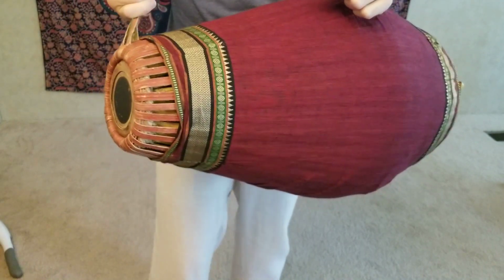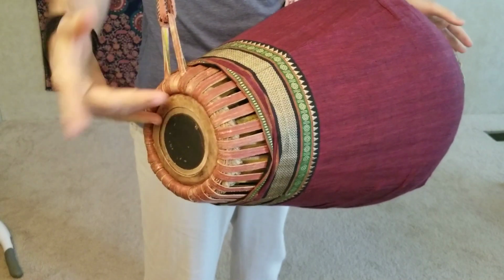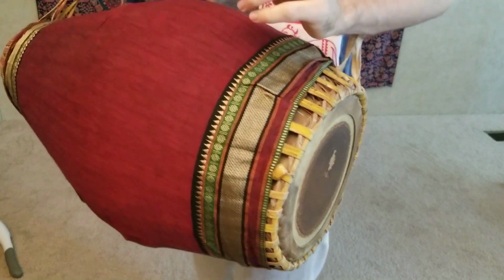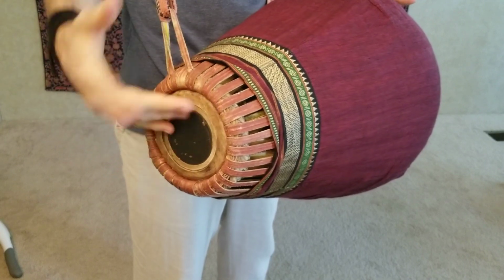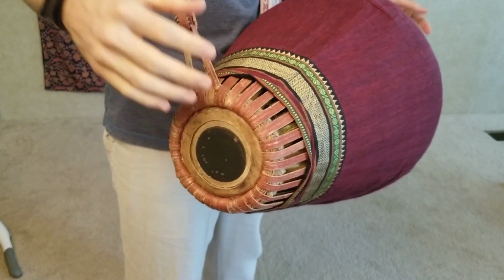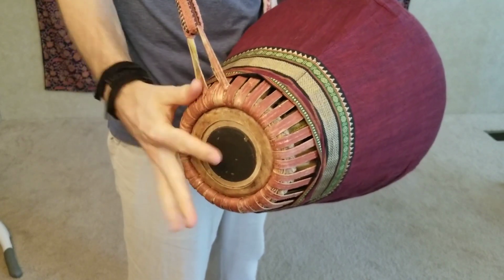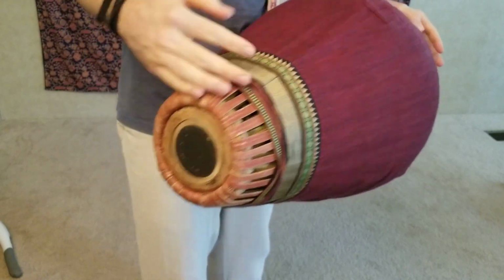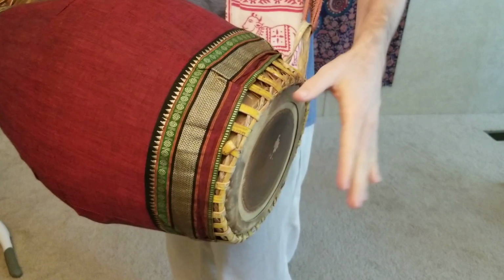Funky Mridanga Beat - Sounds Like Drum And Bass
Funky Mridanga Beat Drum and Bass
Ol  lll   l   lll    ●I      l  lll  l  lll    Ol        ●I
dhene tene tak -  tene tene dhin - tak - - -

YS
Prahlad Das

Buy our book (If you are residing outside the US, look up the title on your local Amazon):